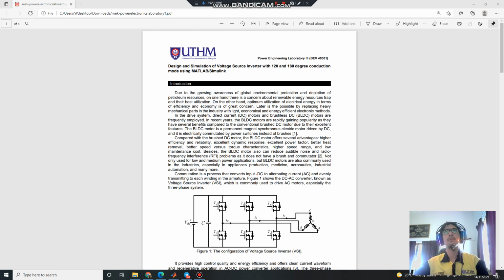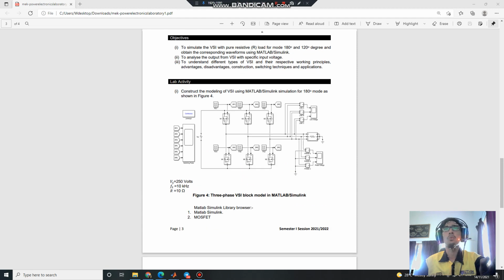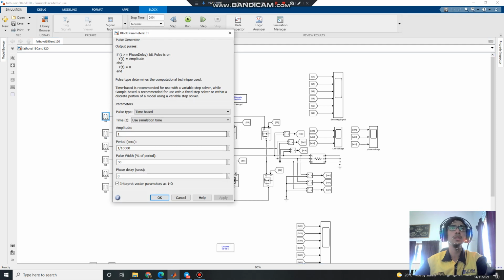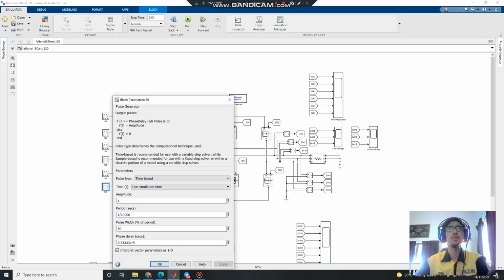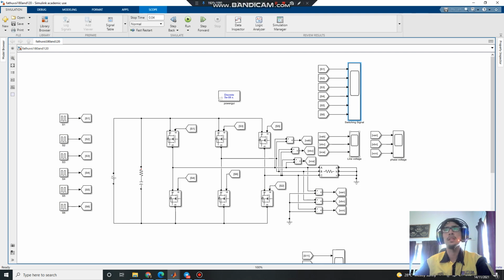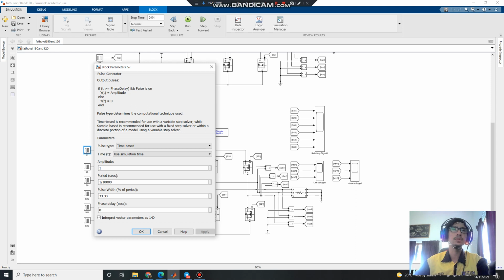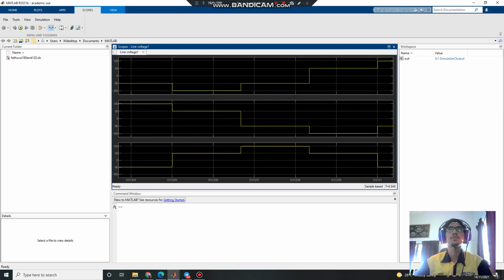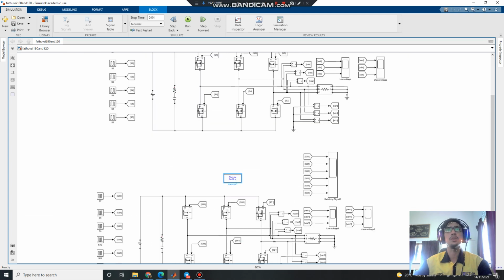SIMULATION VOLTAGE SOURCE INVERTER_LAB 1 BEV40301_GROUP A4.2_S4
GROUP A4.2
1) MUHAMMAD FATHURRAHMAN BIN RUSTAM (DE190162)
2) MUHAMMAD ILMAM BIN OMAR (DE190137)
3) MUHAMMAD HANIF AIMAN BIN SAMSUL BAHRI (DE190107)